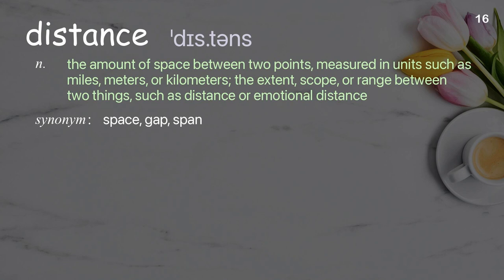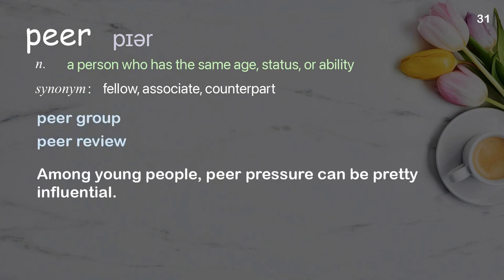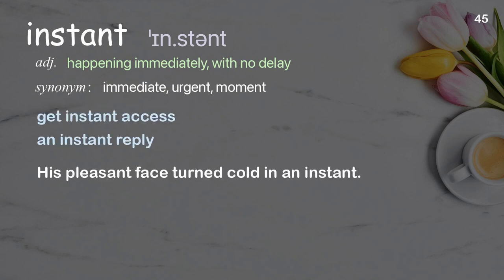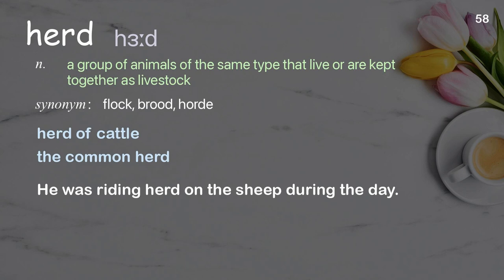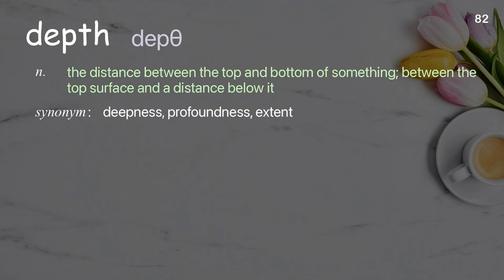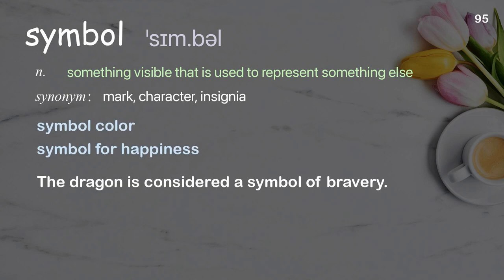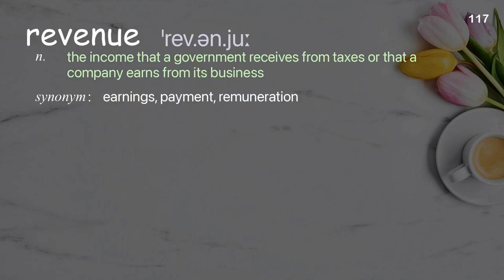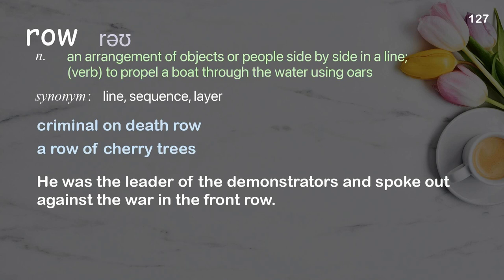128 Academic Words Ref from "Anant Agarwal: Why massive open online courses (still) matter | TED"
■PLEASE NOTE

■Reference Source
Anant Agarwal: Why massive open online courses (still) matter | TED Talk